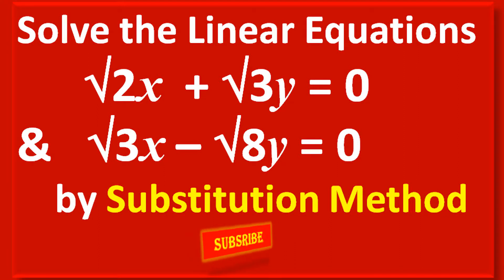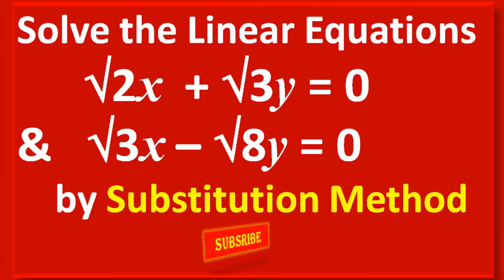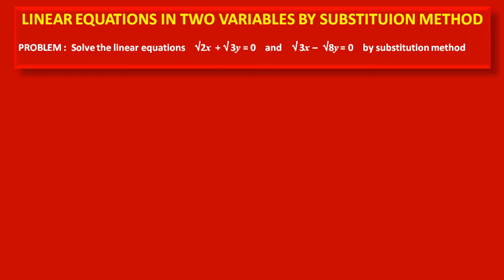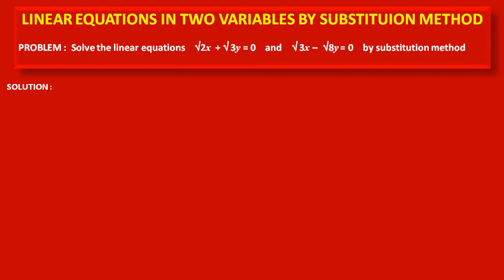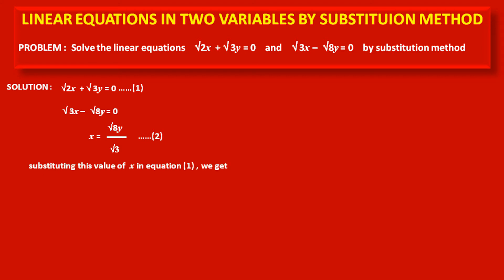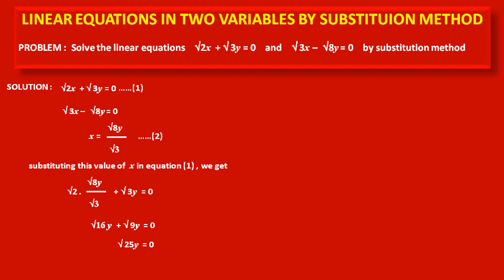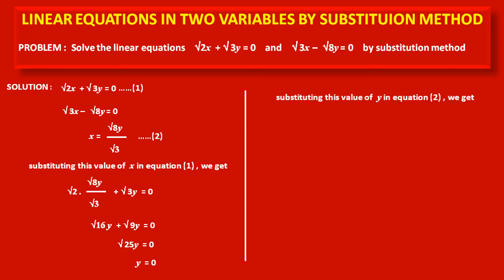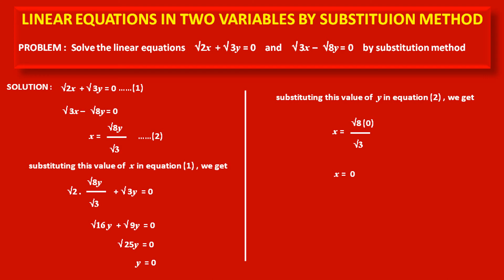In ENGLISH, How to solve LINEAR EQUATION root 2x + root 3y = 0 and root 3x – root 8y = 0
MATHS : FOR CLASS 10 : Easy to understand